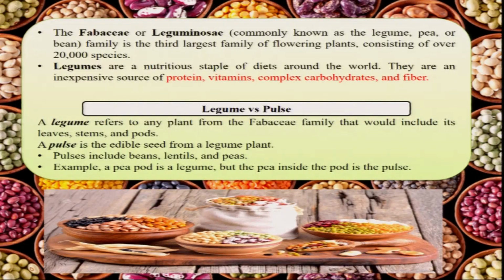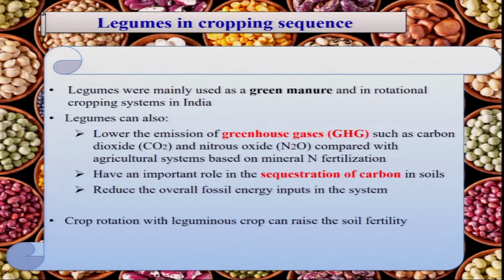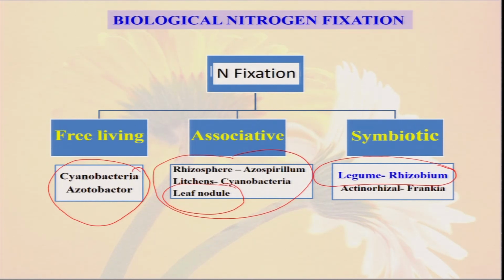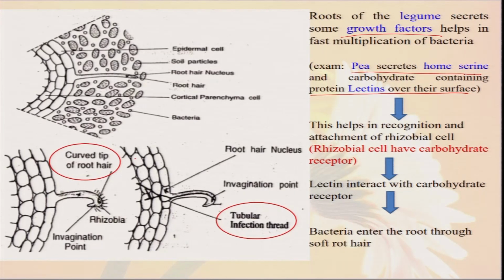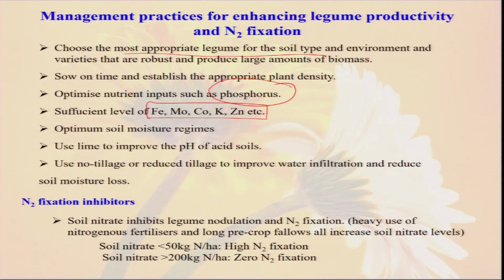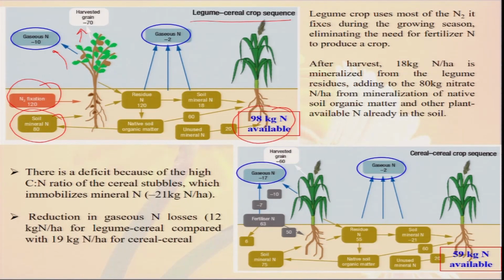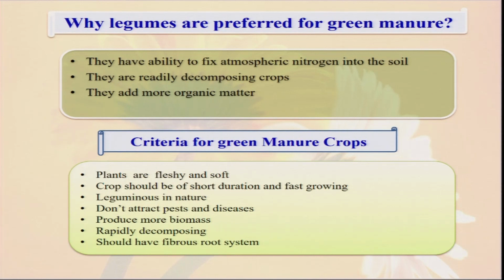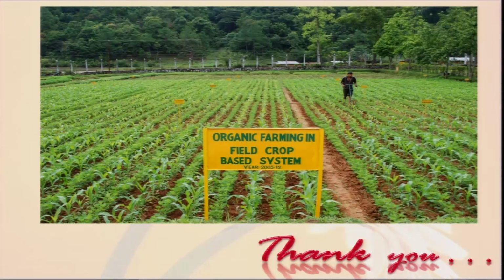Lecture-10 | Role of legumes in organic farming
Subject: Subject: Humanities and Social Sciences | HSS
Course Name: Organic Farming